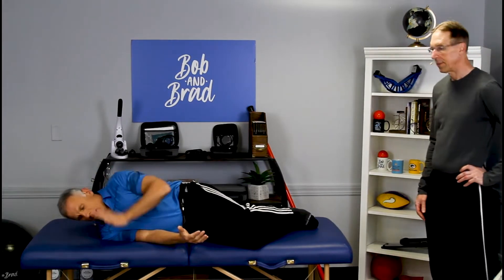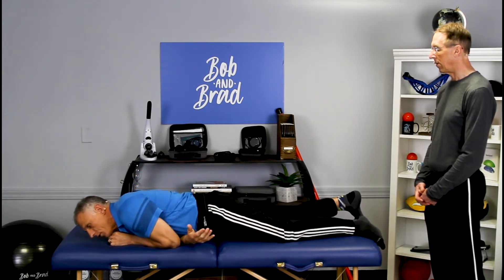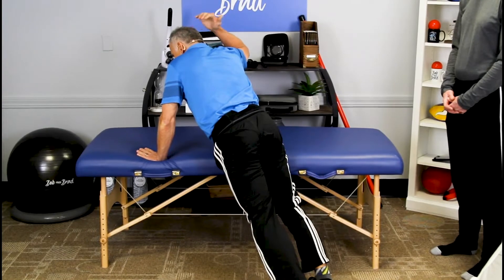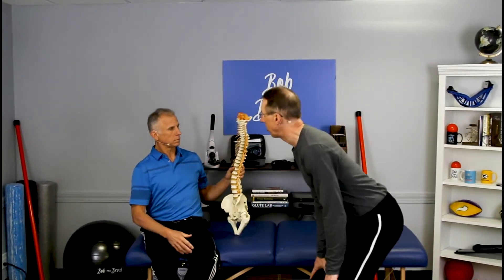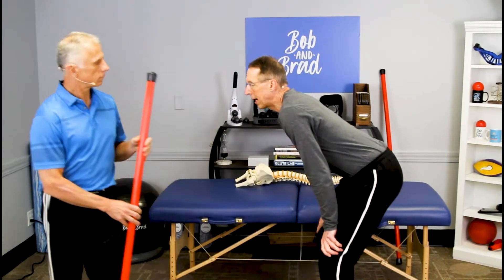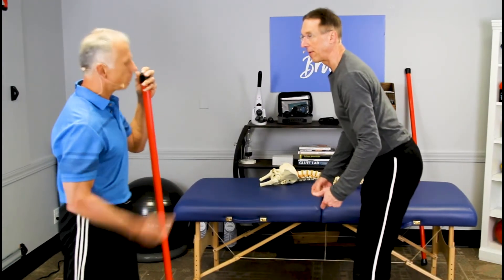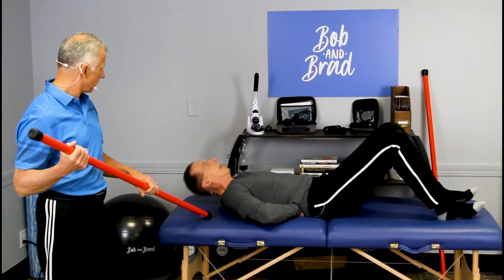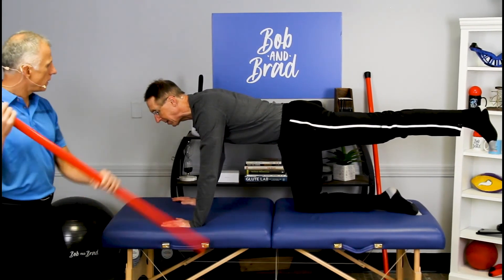Do These 5 Things Every Morning. See How It Will Change Your Back Pain (B&B Clips)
Bob and Brad demonstrate five things you should do every morning for your back pain.